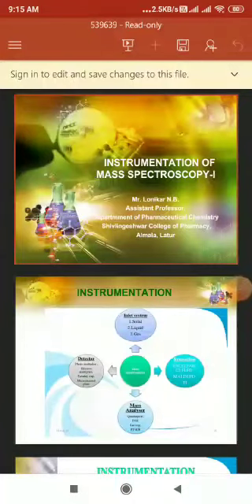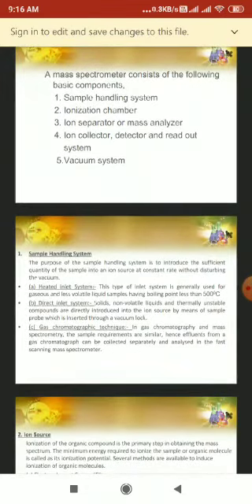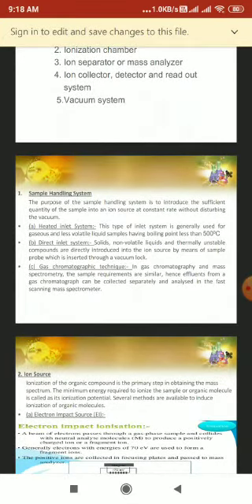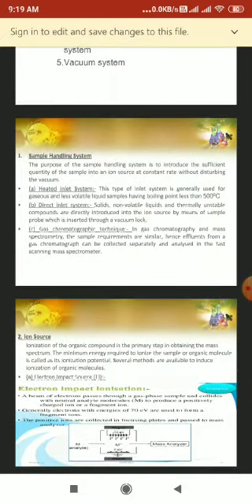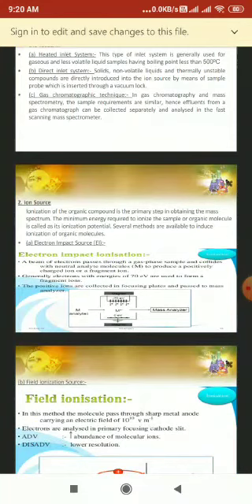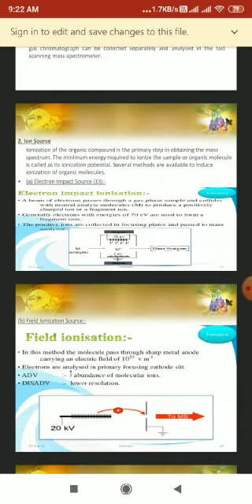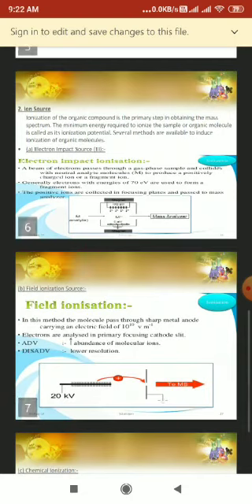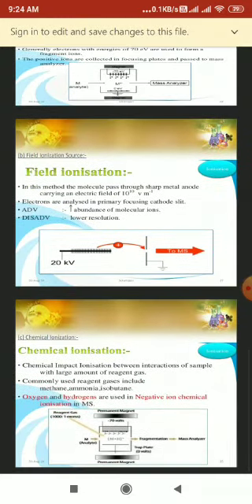Instrumentation of Mass Spectroscopy part 1 by Mr Lonikar N B